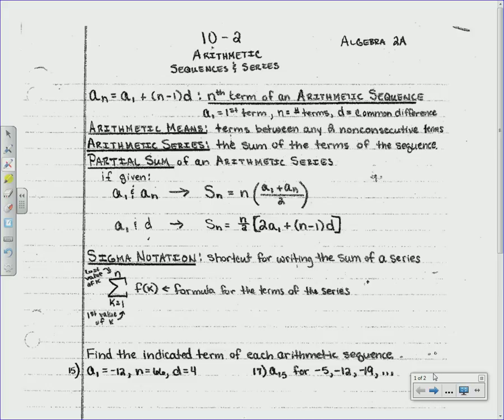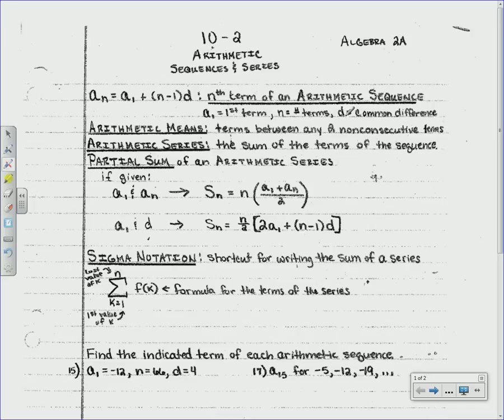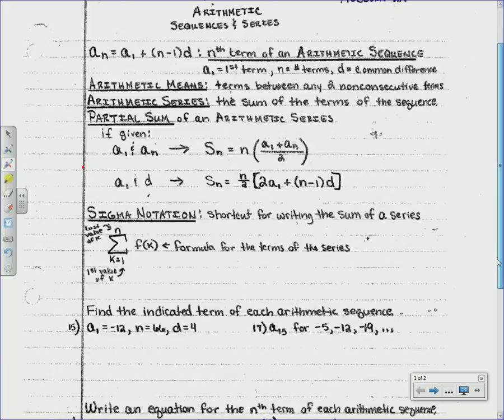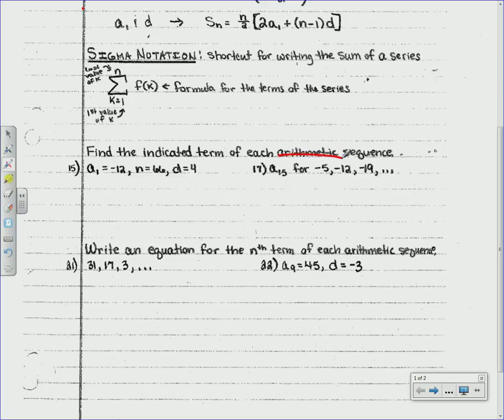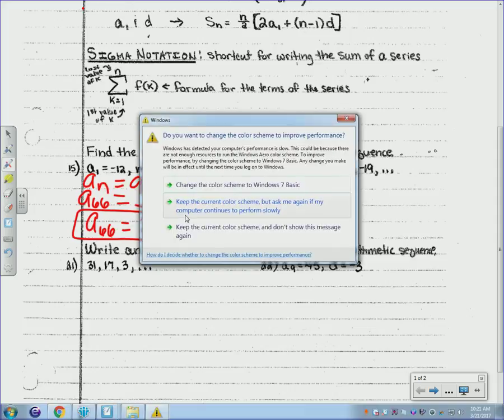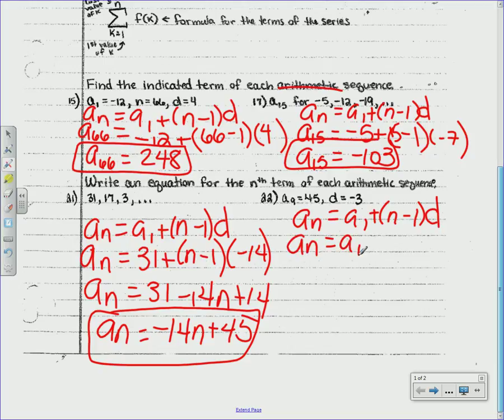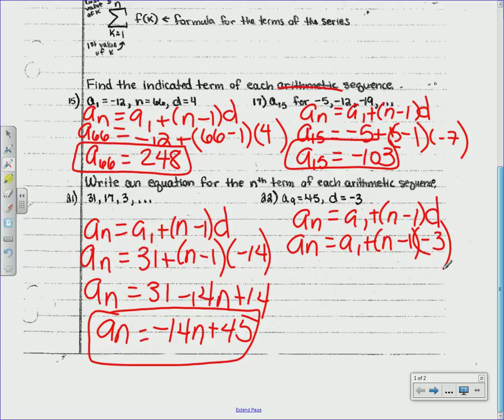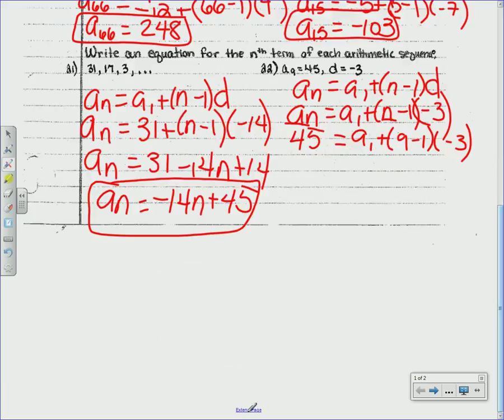10 2 arithmetic sequences and series